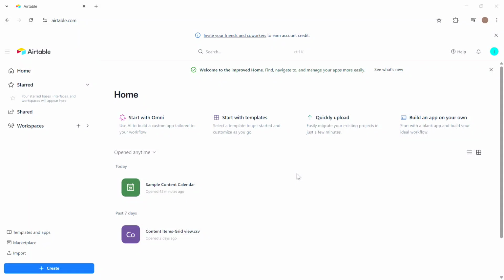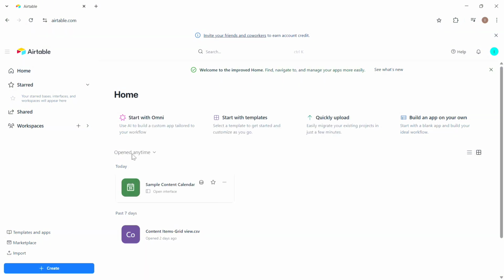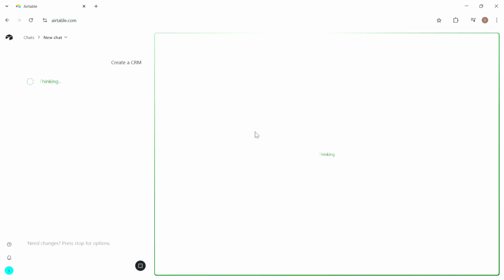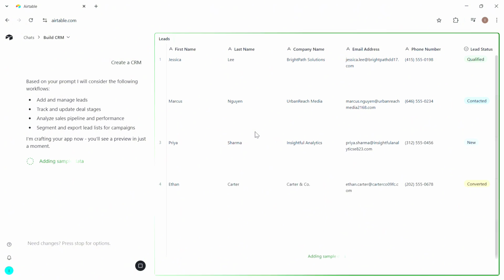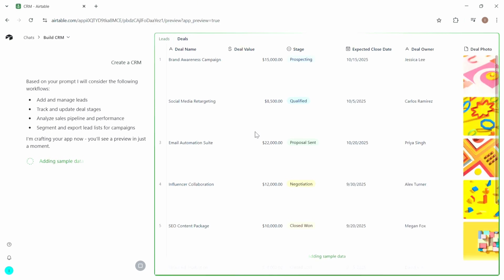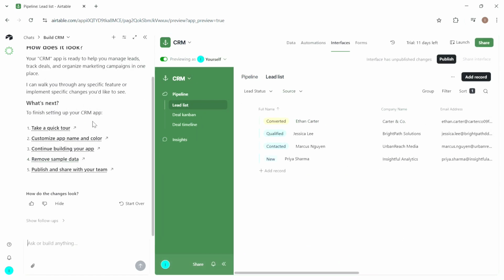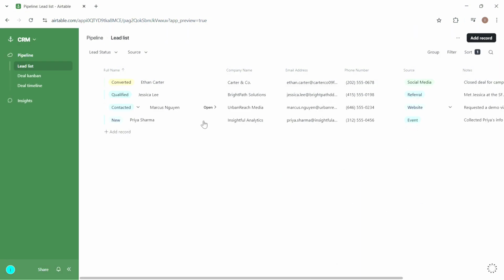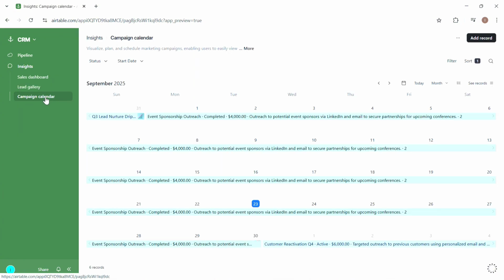How to Build an Amazing Airtable CRM 2025 (EASY GUIDE)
Want to manage your leads, clients, and sales pipeline in one place? In this tutorial, I’ll show you how to build an amazing Airtable CRM step by step, so you can run your business without needing expensive software.

With an Airtable CRM, you can:

Track contacts, deals, and interactions.

Customize views for sales pipelines or client management.

Automate follow-ups with integrations like Zapier or Make.

By the end of this video, you’ll know exactly how to design, customize, and launch a powerful CRM inside Airtable.